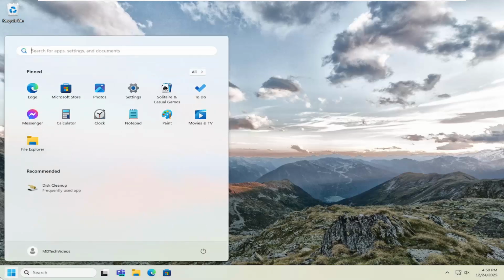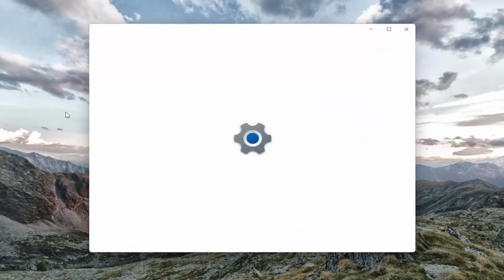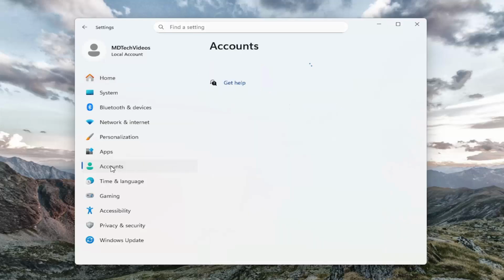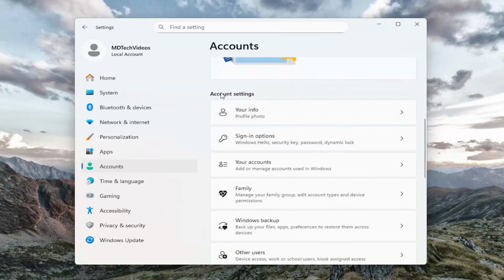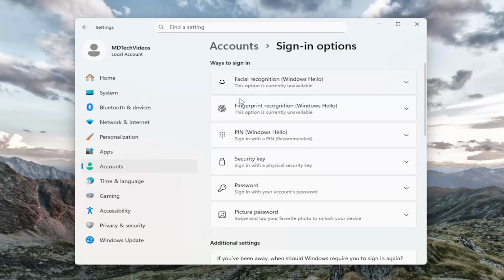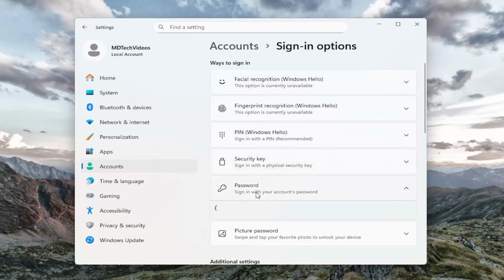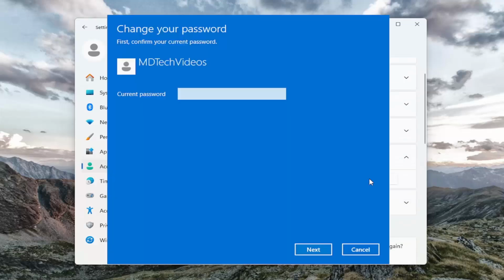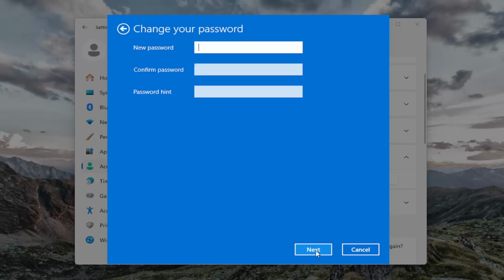How to Change Password on Dell Laptop Windows 11 [Tutorial]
In this tutorial, you’ll learn how to change your password on a Dell laptop running Windows 11. The guide walks you through the process of accessing the account settings, updating your password, and ensuring your device remains secure. You’ll also discover how to set up additional security options like a PIN or fingerprint for faster and safer login. Whether you’re changing your password for security reasons or simply updating it, this tutorial makes the process easy and straightforward.

Issues addressed in this tutorial:
change password Dell laptop Windows 11
update password Windows 11
reset password Dell laptop
account security Windows 11
create strong password Windows 11
set PIN Dell laptop
Windows 11 login settings
secure password management
Dell laptop password recovery
Windows 11 password change

By the end of this tutorial, you’ll have successfully changed your password on your Dell laptop and ensured your account remains secure. The guide also includes instructions on using additional login options like a PIN or Windows Hello for quicker access. With your new password and enhanced security features in place, your Dell laptop will be safer, making it easier to protect your personal information while using the device.